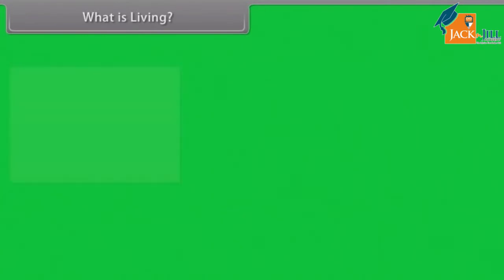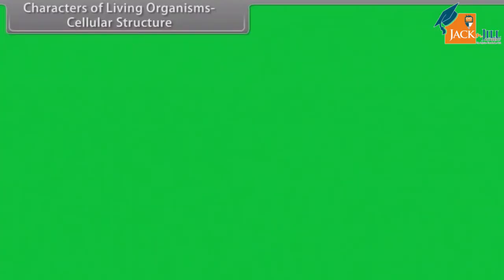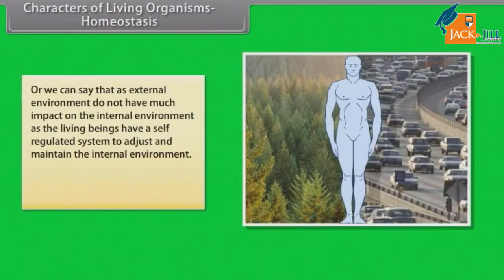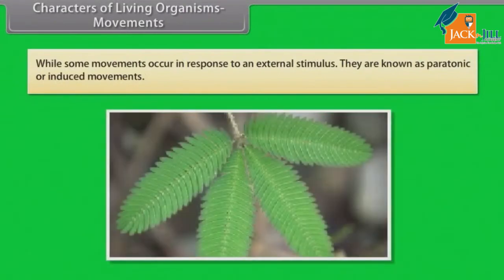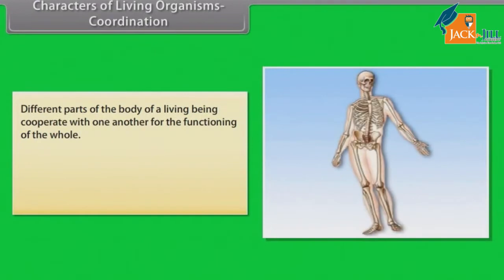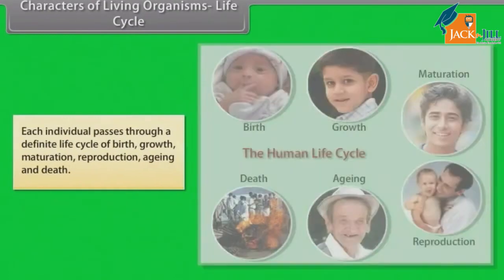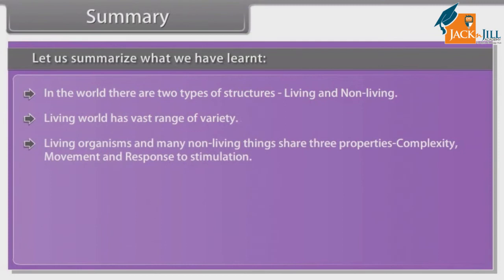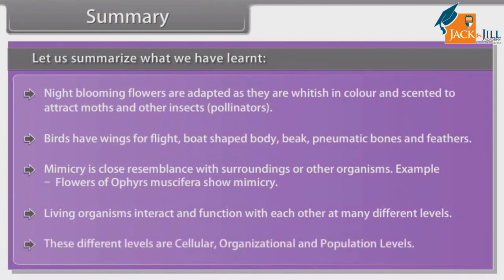THE LIVING WORLD I || BIOLOGY || CLASS 11 || ANIMATED VIDEO